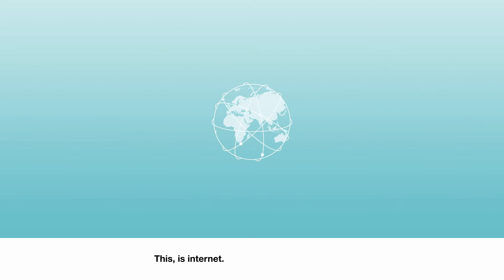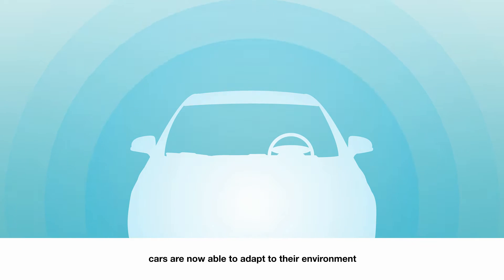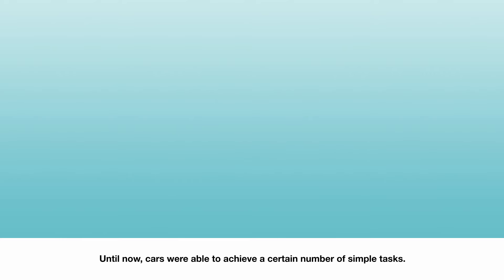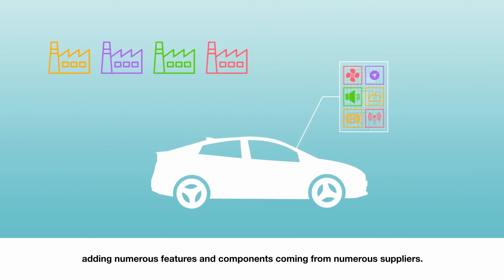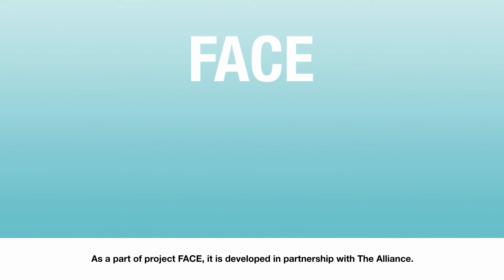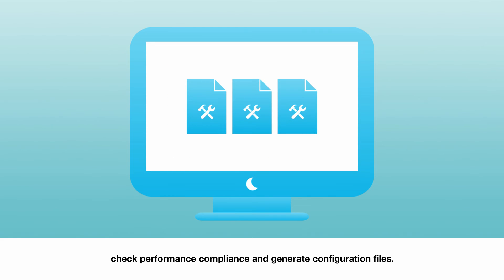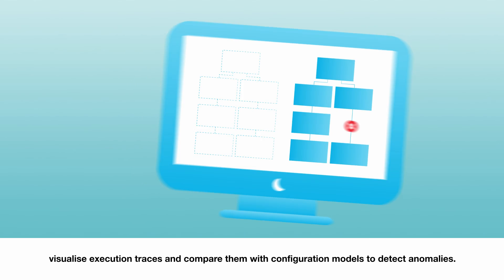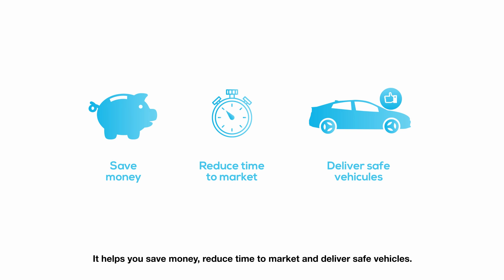Face Tool Suite in a Nutshell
FACE Tool Suite is a configuration and conformity validation tool for software integration in connected and autonomous vehicles.